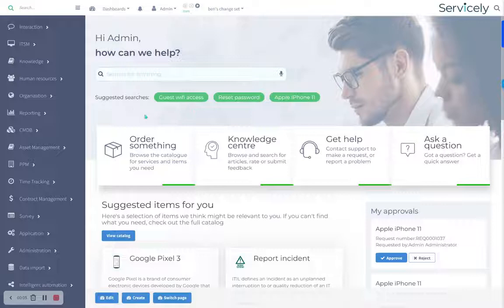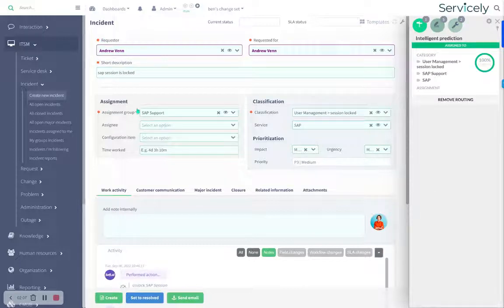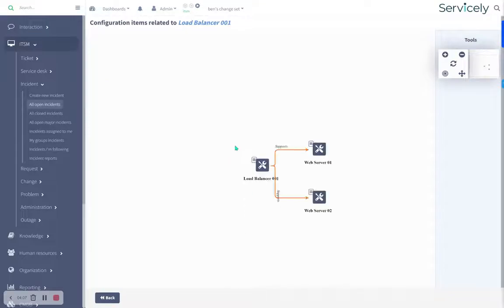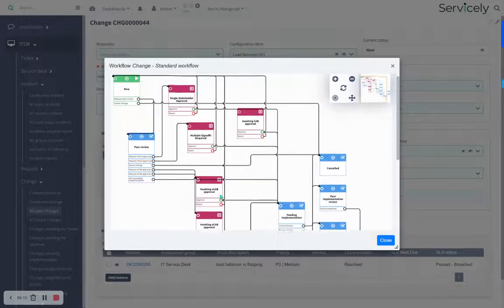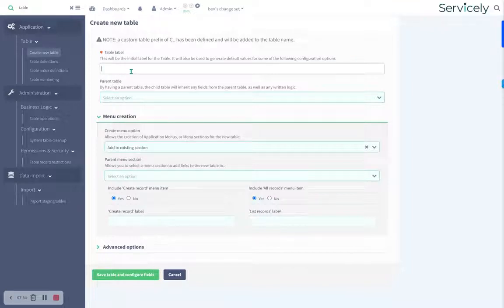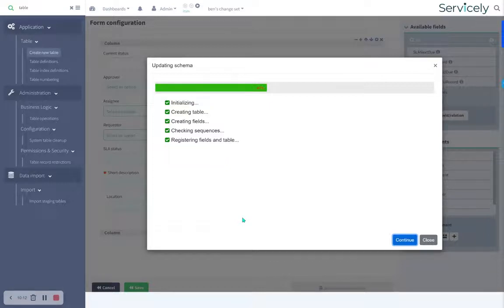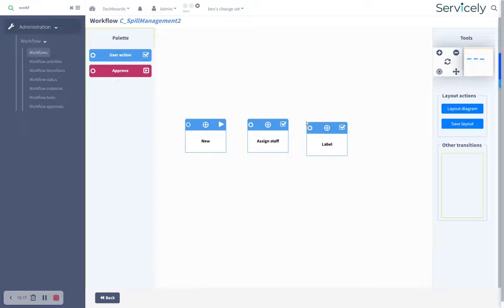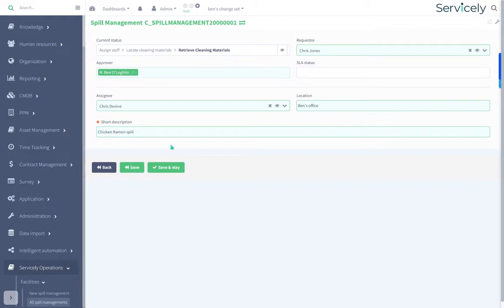Servicely intelligent service management platform with embedded artificial intelligence.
Servicely's intelligent service management platform offers a flexible and extensible workflow platform with out-the-box support for ITSM. Powered by the latest developments AI, Servicely is able to augment staff and automate work across the enterprise.